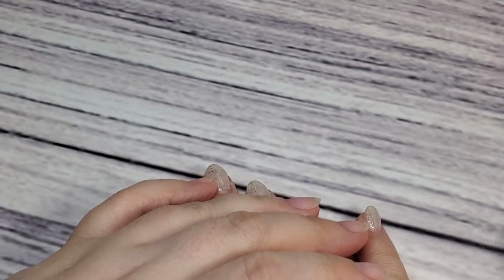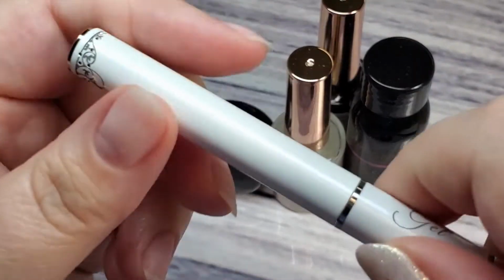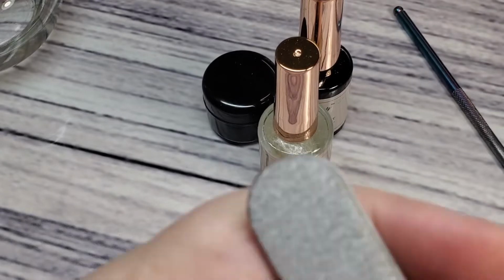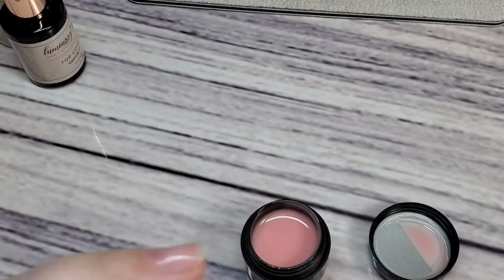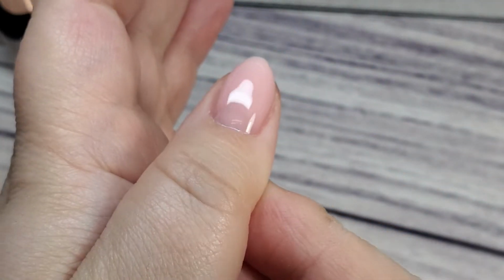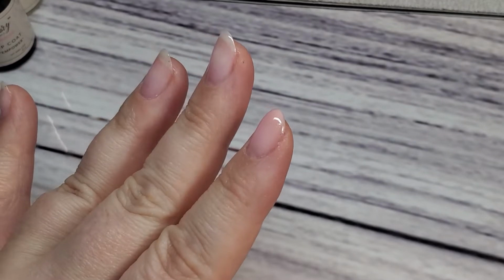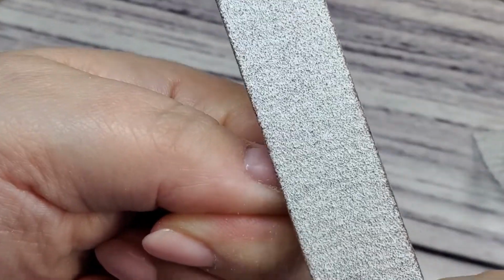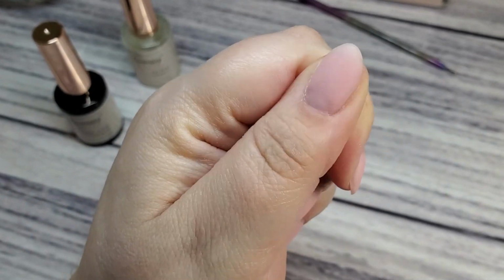How To: Luminary Multi-flex Gel on Natural Nails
Hi guys. Today I am showing you how to do a gel overlay on natural nails using the Luminary Multi-flex gel system. I go into detail and cover some important information on gel application. I hope you enjoy the video. xoxo Ginger